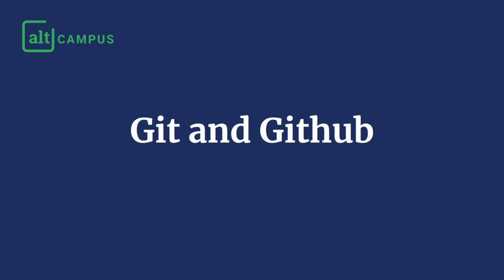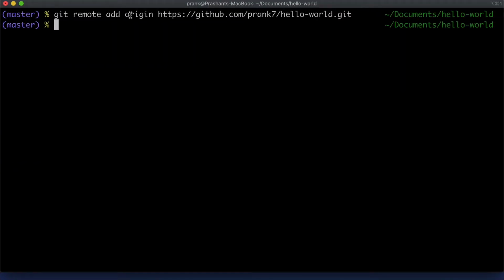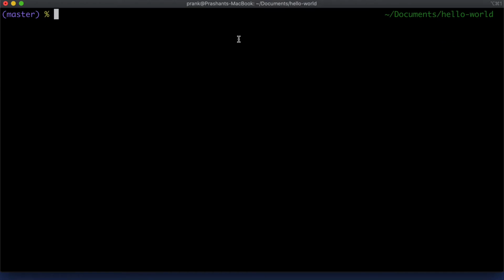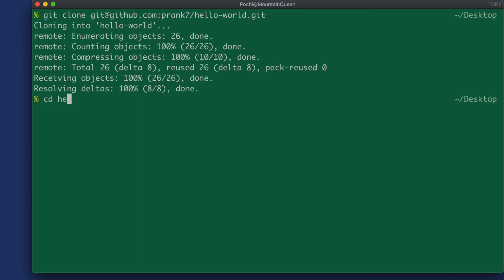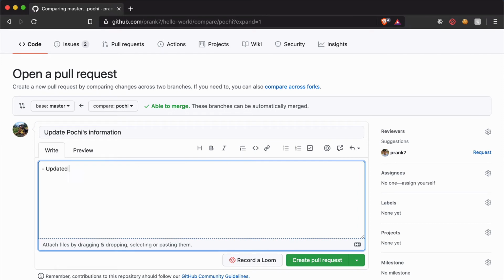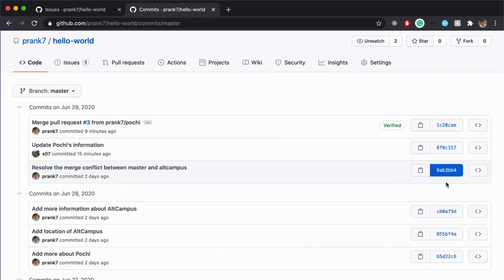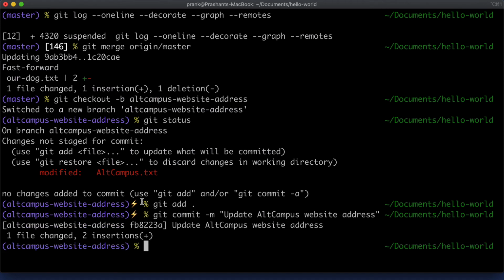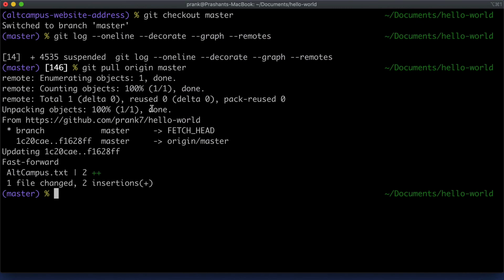Git and GitHub: Push, Pull Requests, and Team Collaboration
Learn how to take a local Git project online and work on it with other people using GitHub.

You'll create a repository on GitHub, connect it to your local repo with git remote add origin, and upload your work with git push origin master. Then you'll see the team workflow in action: adding a collaborator, opening issues, working on a branch, sending a pull request for review, and pulling the merged changes back with git pull (which is git fetch plus git merge). By the end you can host your project on GitHub and share changes back and forth with a teammate.

Timeline
0:00 Why collaborate: Git vs GitHub
1:34 Create a repository on GitHub
2:19 Add a remote with git remote add origin
3:06 Push local changes with git push
3:51 Remote tracking branch (origin/master)
4:36 Team workflow with branches and pull requests
5:22 Add a collaborator to the repo
6:08 Creating and assigning GitHub issues
7:39 Committing changes on a branch
9:09 Open a pull request and assign a reviewer
9:57 Reviewing and approving a pull request
10:43 Merging the pull request into master
11:29 Local master is behind the remote
12:16 git merge and fast forward
13:49 Push a new branch and send another PR
15:24 git pull as fetch plus merge